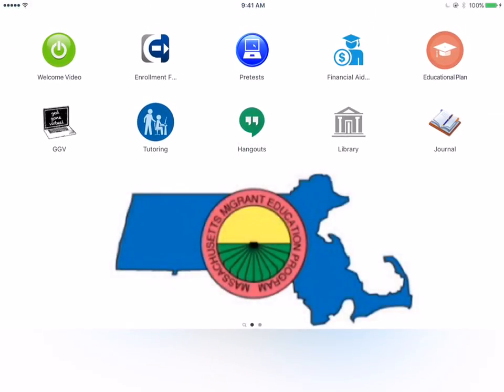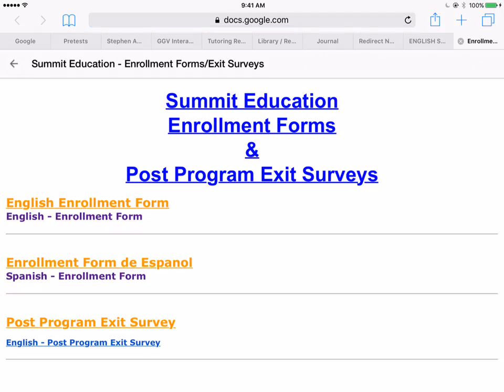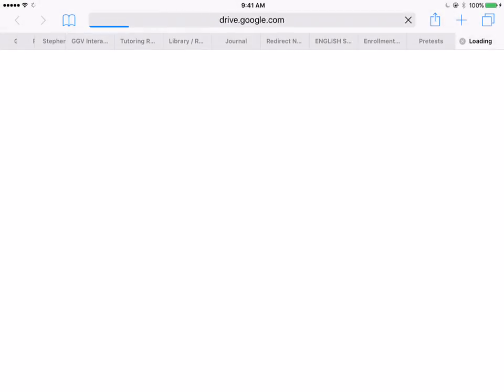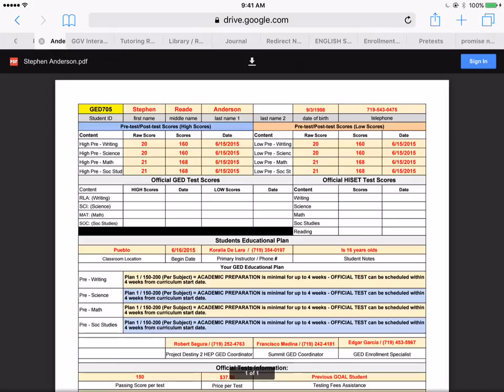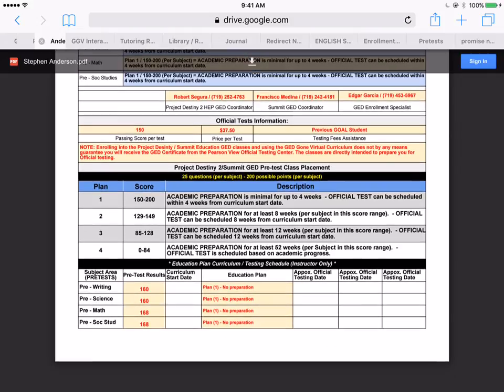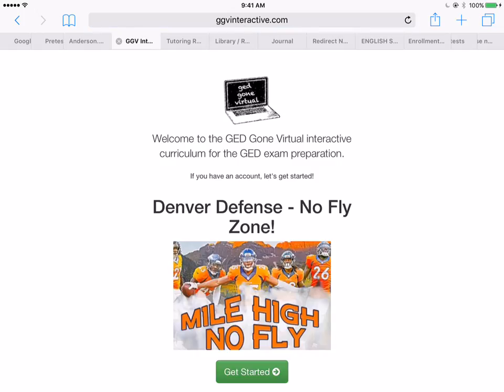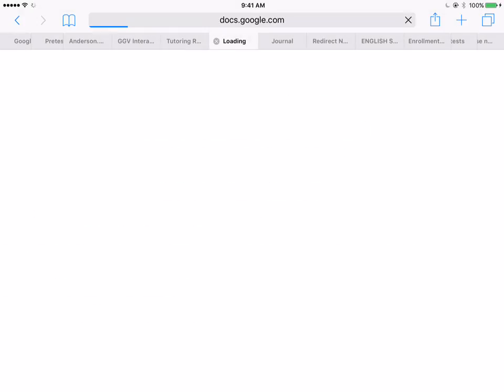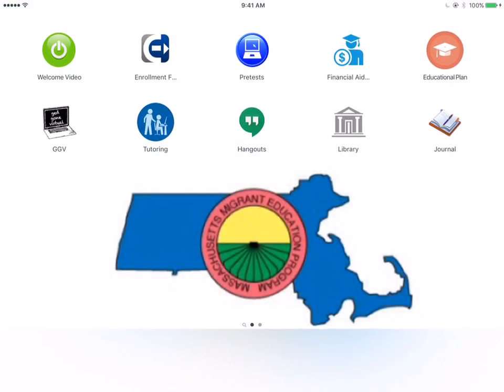iPad Screen Recordings